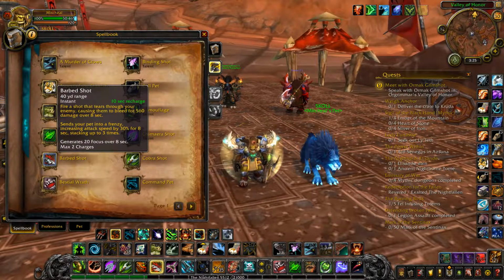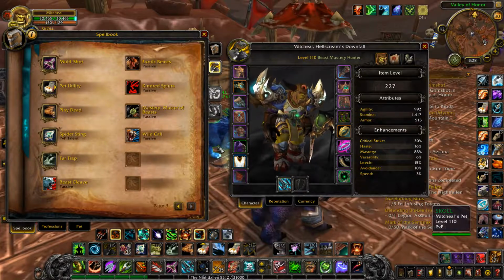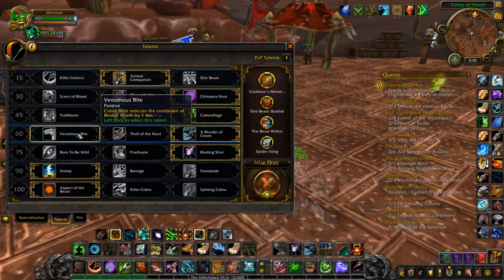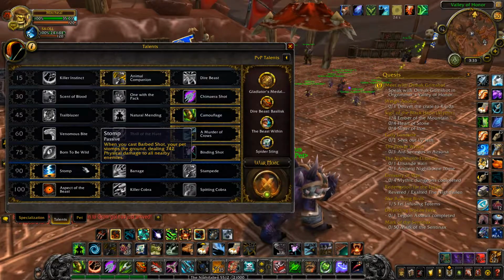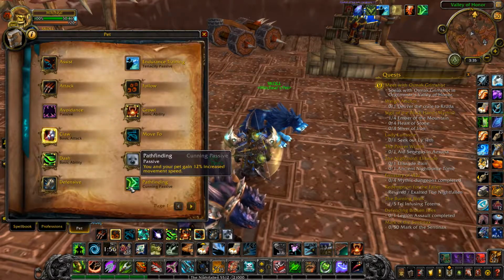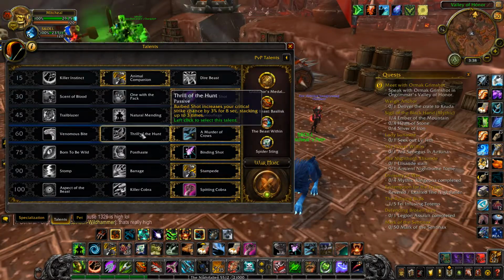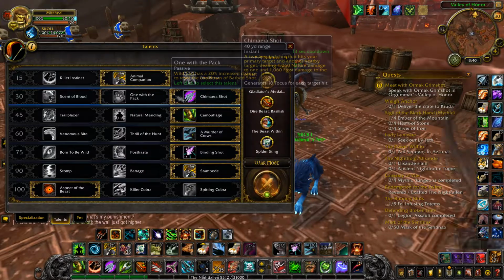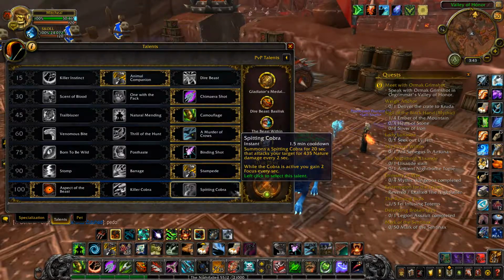Pre-patch Hunter guide [BM]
A bunch of things have changed to my beloved hunter in the pre-patch kick back and learn.